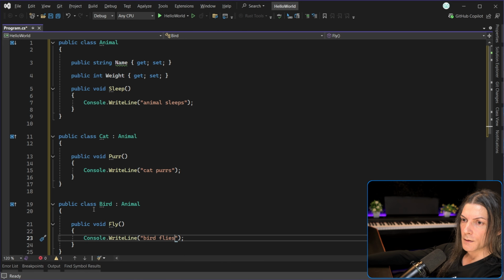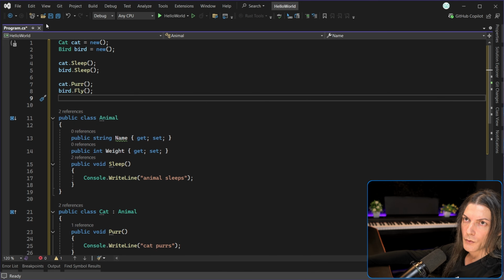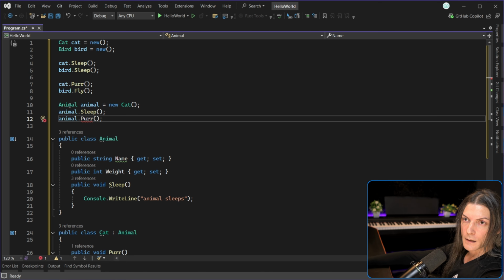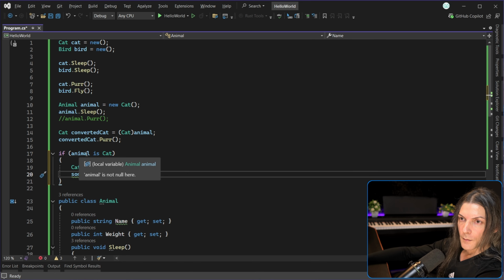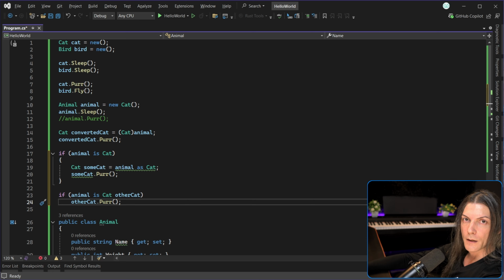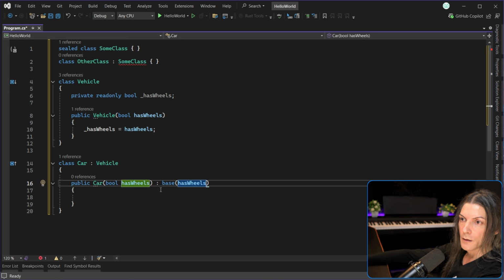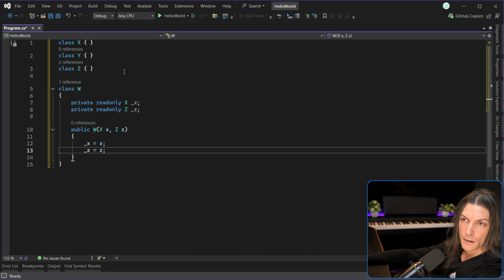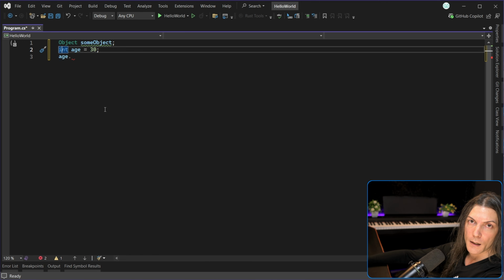Inheritance In C# - And Why You Want To Avoid It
Let's discuss the second pillar of Object Oriented Programming - inheritance, and why you want to avoid it in favor of better alternatives.

00:00 Intro
00:33 Example
02:58 The 'is a' relationship
04:32 Explicit casting, 'is' and 'as' operators
07:08 Inheritance and access modifiers
07:43 The 'sealed' keyword
08:16 The 'base' keyword and non implicit constructors
09:22 Multiple and hierarchical inheritance
09:54 Composition vs inheritance
11:24 The Object base class
12:19 Conclusion